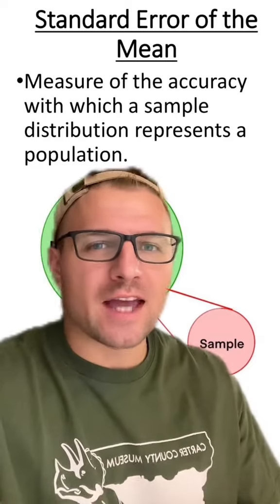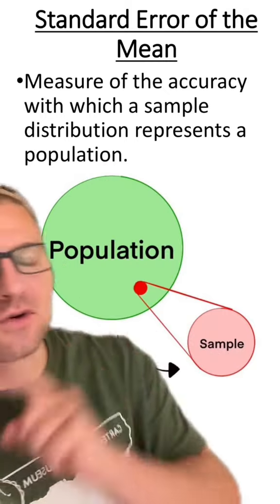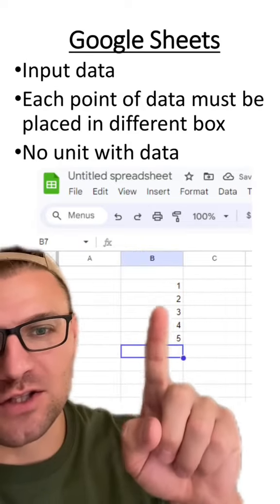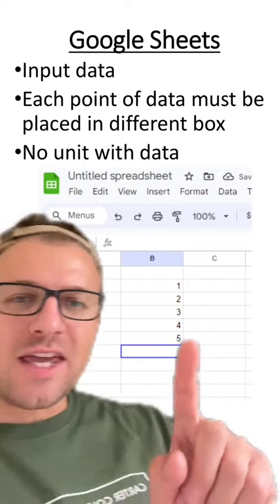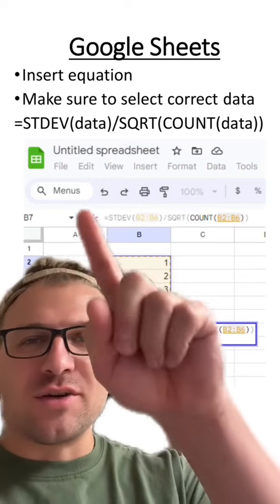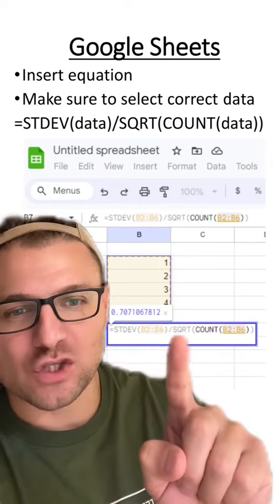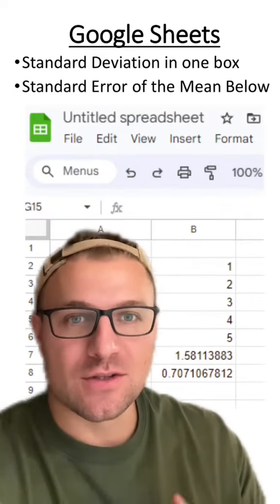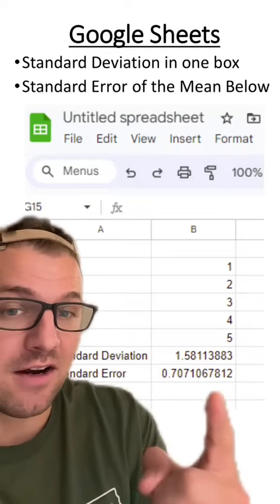SEM on Google Sheets